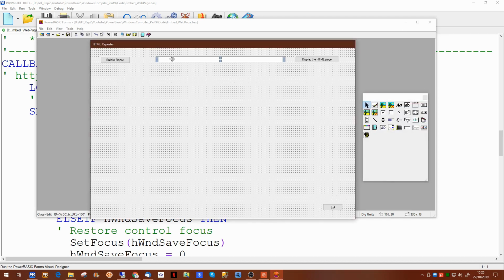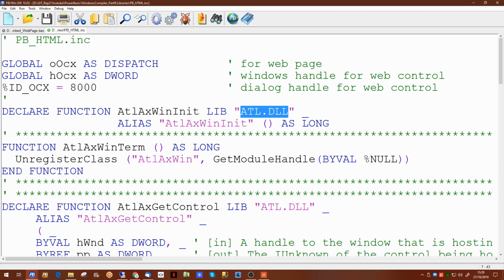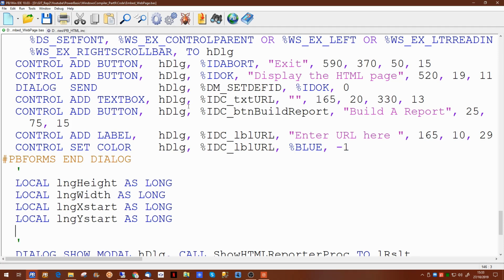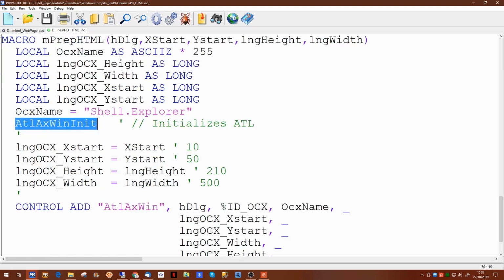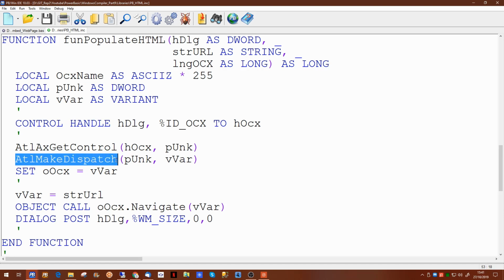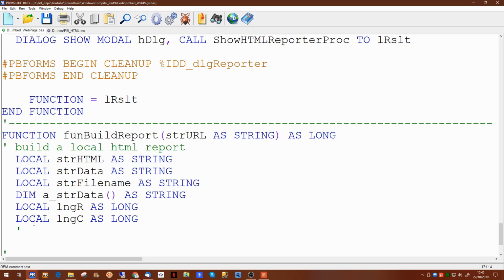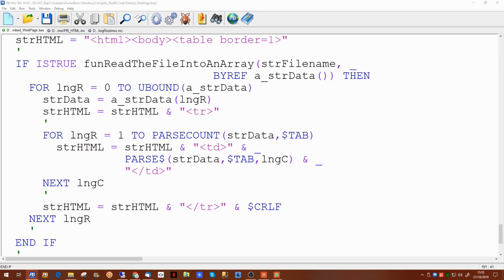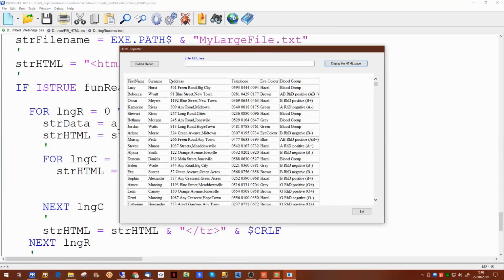PowerBasic Windows Compiler tutorial Part 9 - Embedded HTML control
In this video we embed HTML inside a form